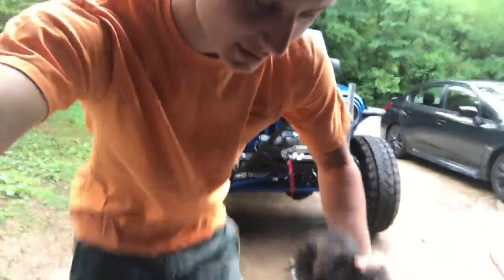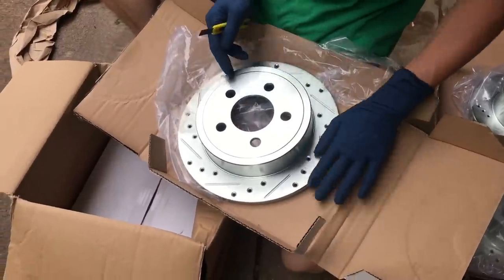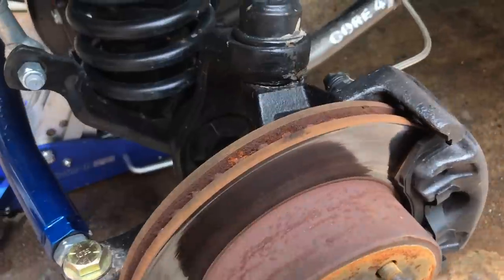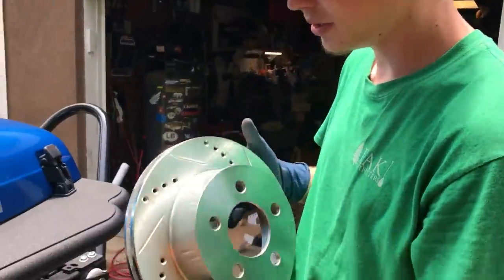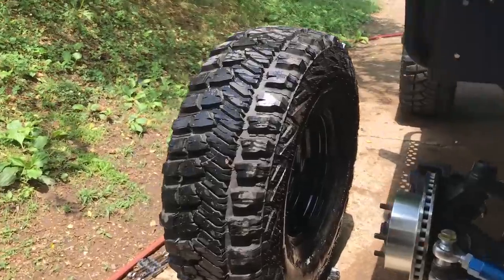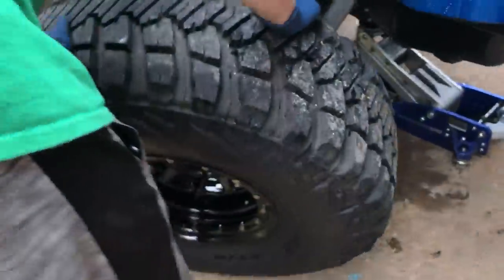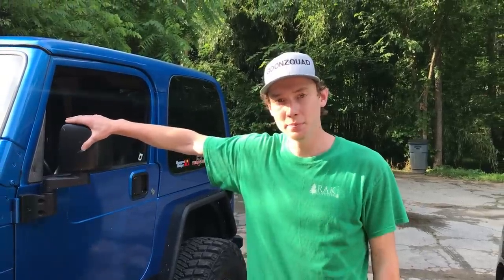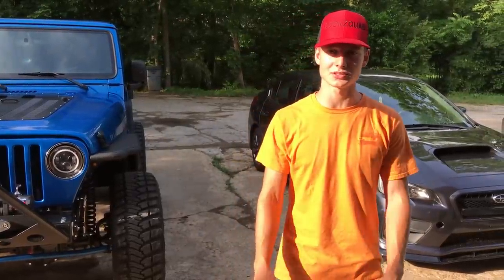Drilled And Slotted Rotors! Are They Worth It?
Is your vehicle stopping on a dime? If not you need to look into these upgrades for more stopping power! For this rig it was a must and a "no brainer" to upgrade immediately. Hope this helps!